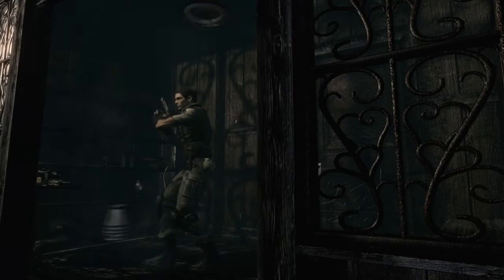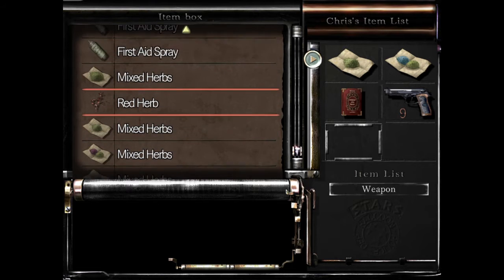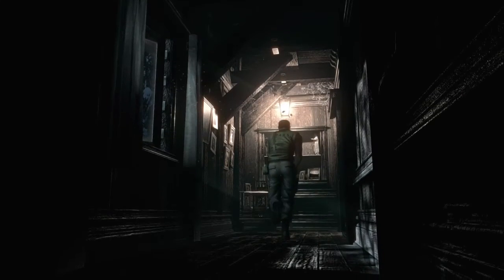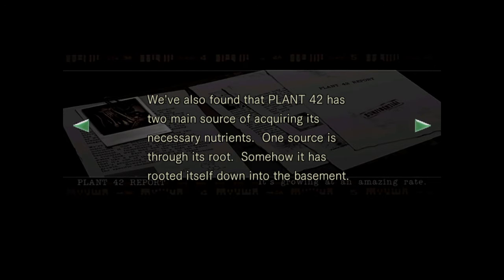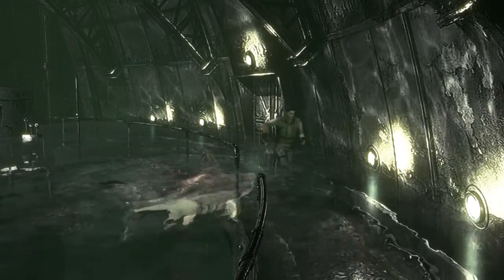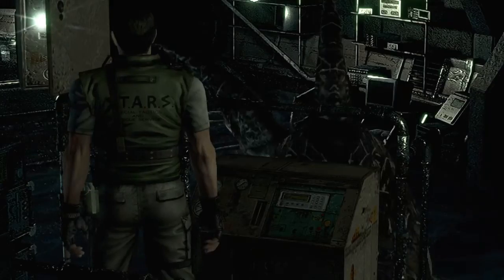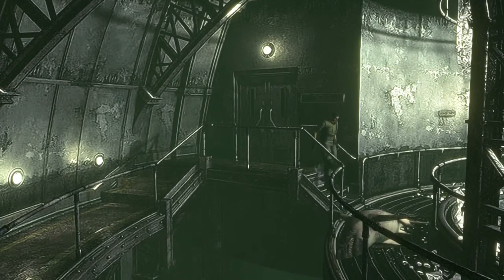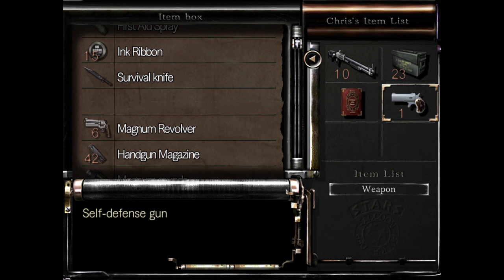Resident Evil Remake Chris Walkthrough Part 5 - Residence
This is my walkthrough of the 2002 remake of the classic Resident Evil 1, originally a Nintendo GameCube exclusive up until 2015. I am playing the HD remaster for PS4. This game explores what happens to S.T.A.R.S. Alpha Team and the events taking place on the night of July 24th 1998.
Enter the Survival Horror...